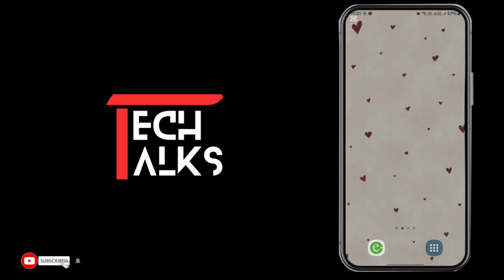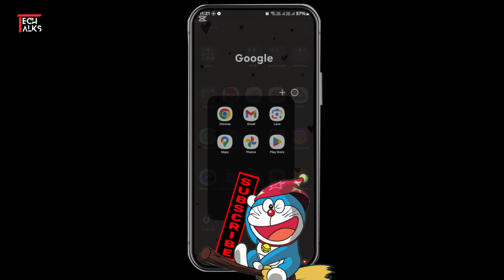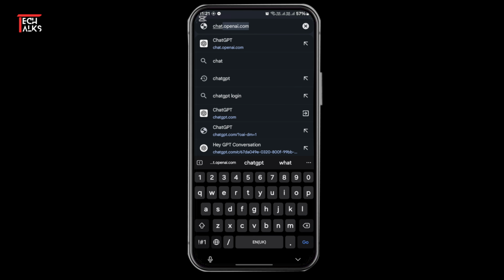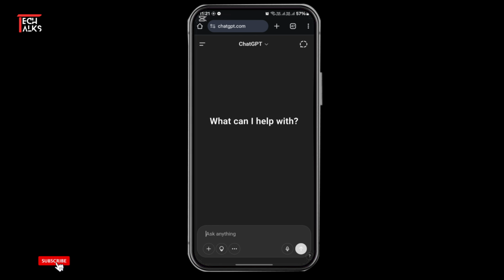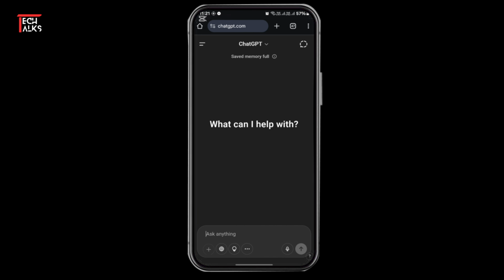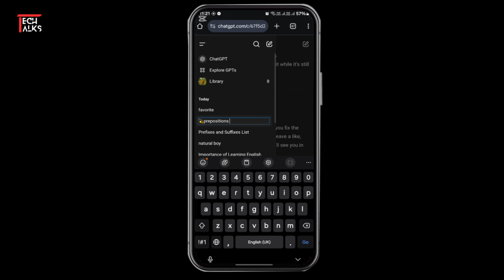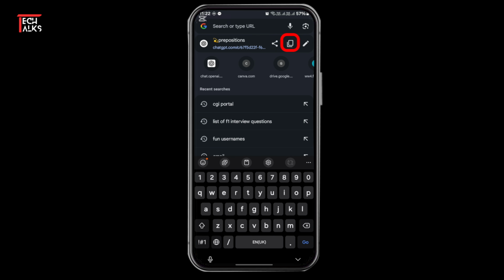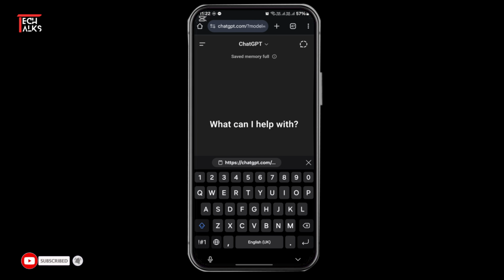How To Pin Chats on ChatGPT | ChatGPT Tutorial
In this video, we'll be simply walking you through the process to Pin chats on ChatGPT. To pin chats on ChatGPT, all you need to do is follow these few simply steps mentioned in the video.